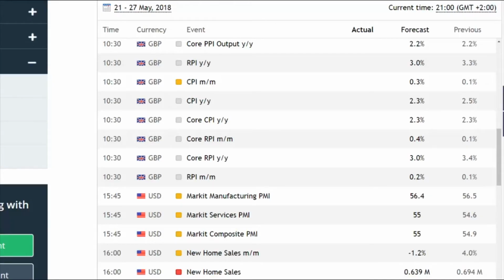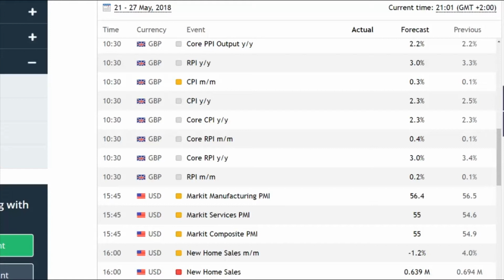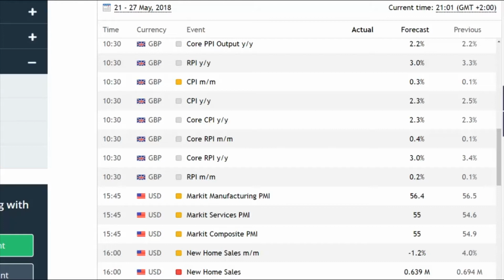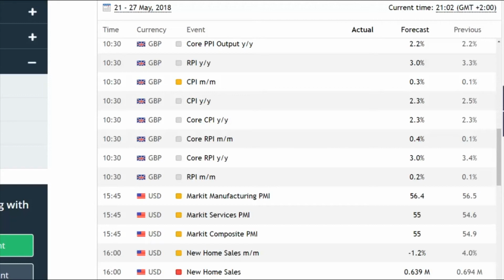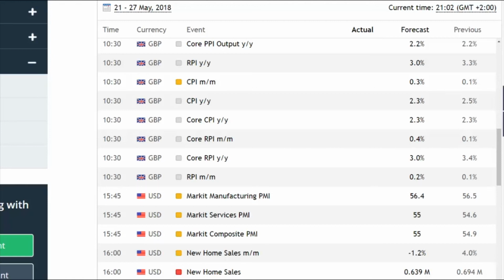Fundamental Fun with Orbex - UK CPI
In the first episode of our Fundamental Fun series we look at UK CPI!

In this series, Orbex presents some snippet videos to explain some of the economic releases that come up in your economic calendar.

How will the data affect the markets? What currencies will be moving? And, what does that mean for trading?

Reward your mind... with Orbex!